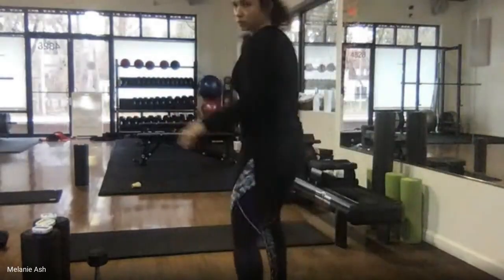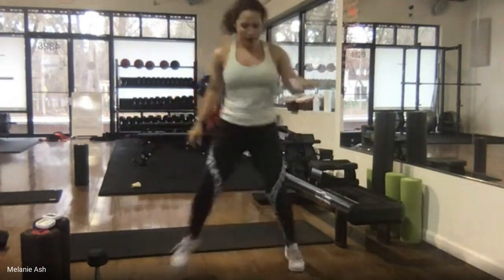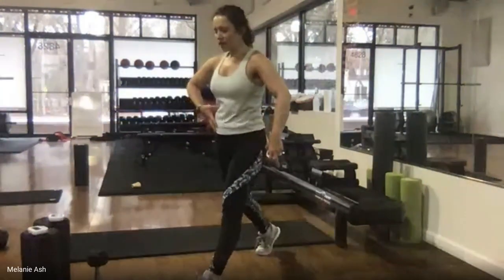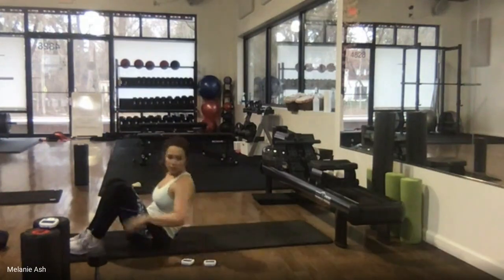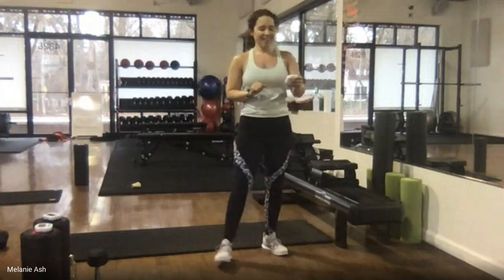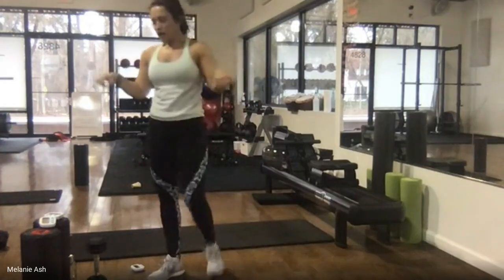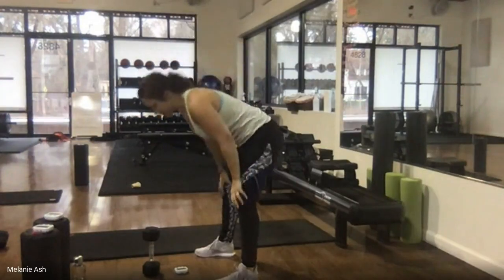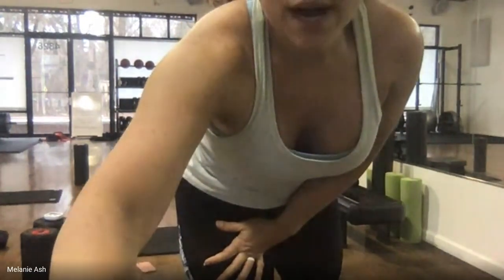Fitness Evolution: Circuit Workout 7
This is an at-home strength and cardio workout safe for all fitness levels. No equipment needed.